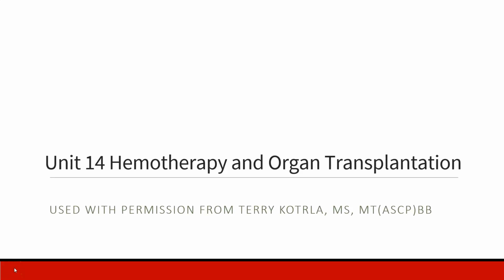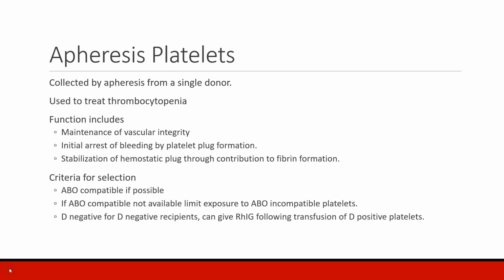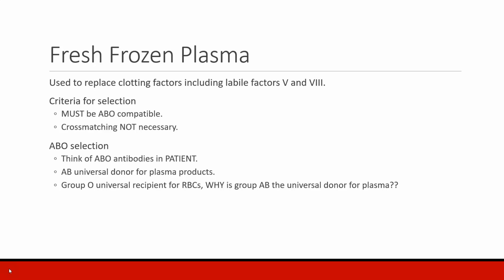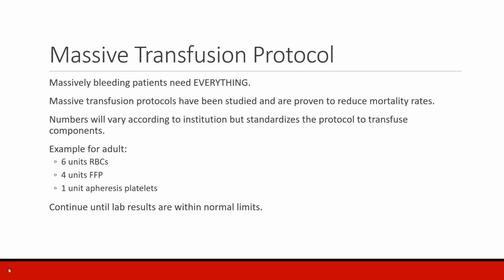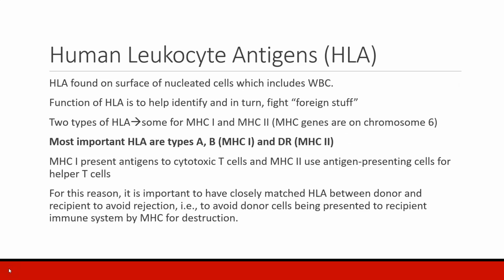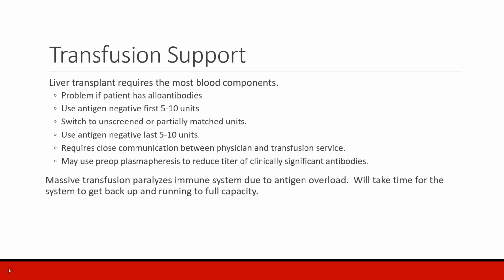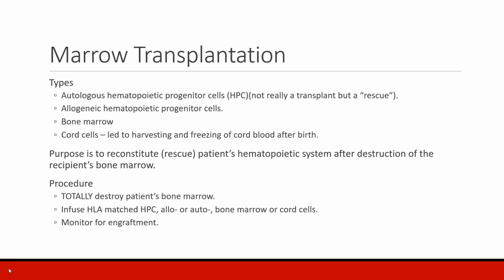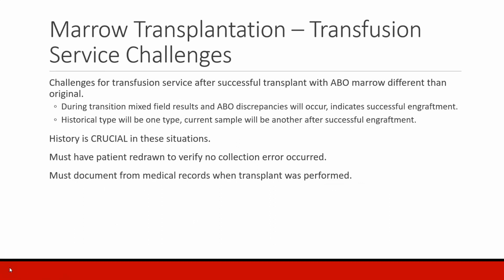Unit 14 Hemotherapy and Organ Transplantation